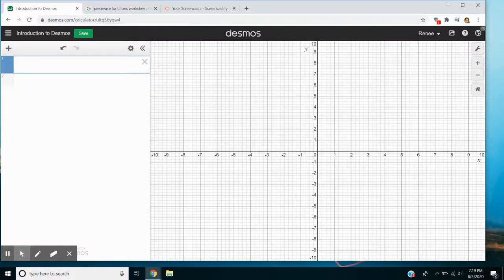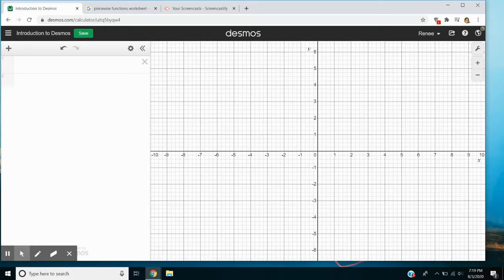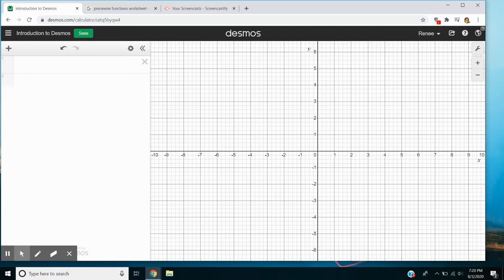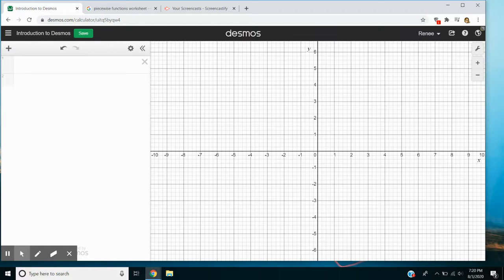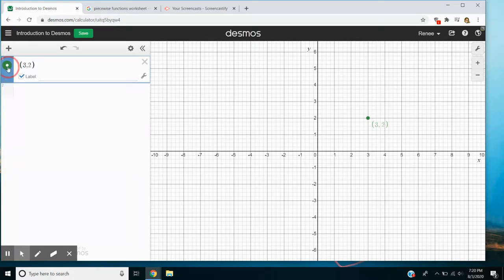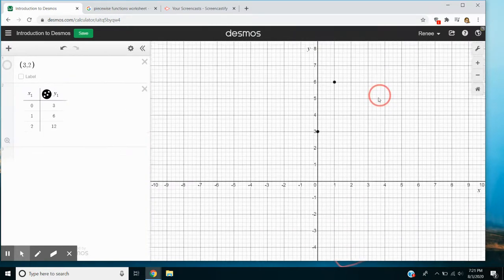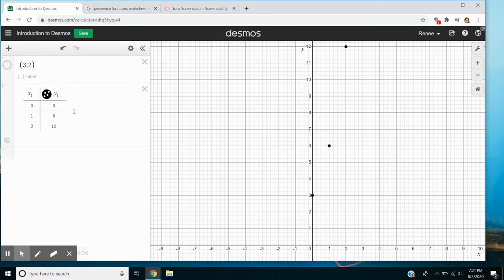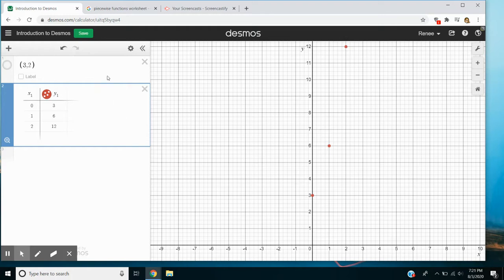Desmos Points and Data